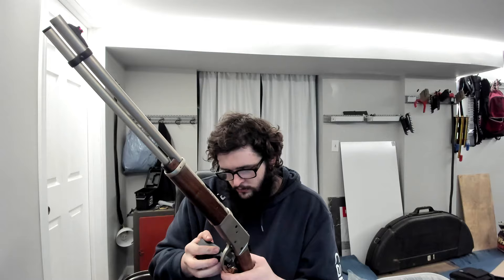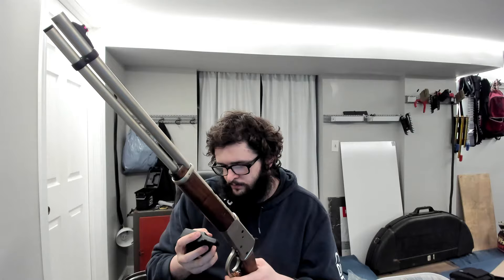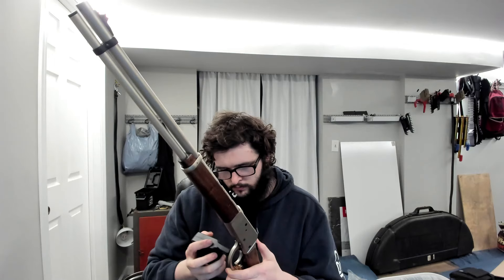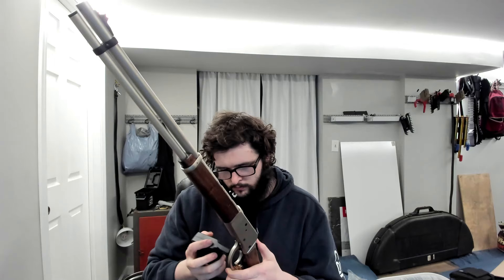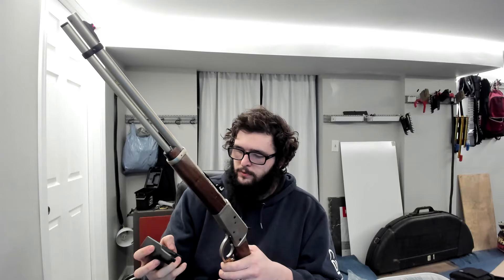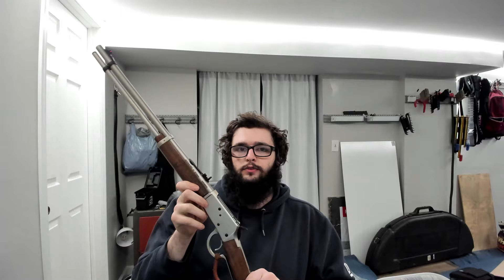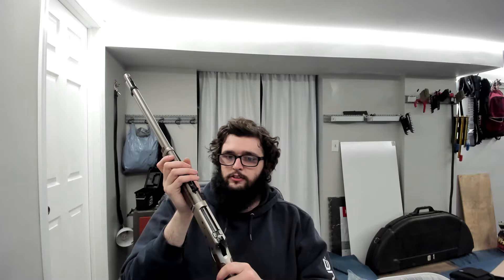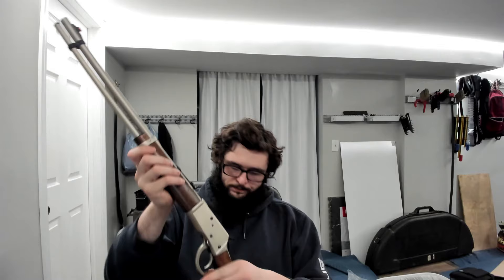A Look at The GForce Huckleberry 357 Rifle, or GFLVR357, or LVR357 20" .357 Magnum.